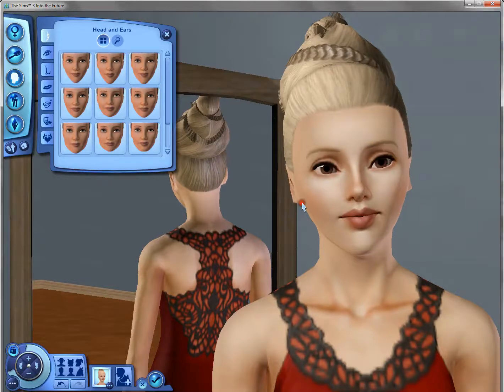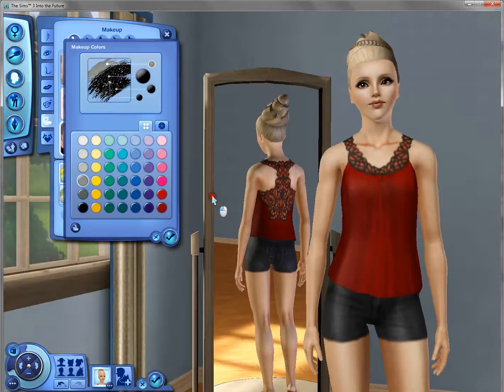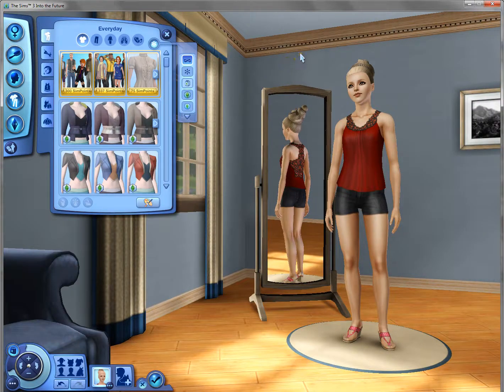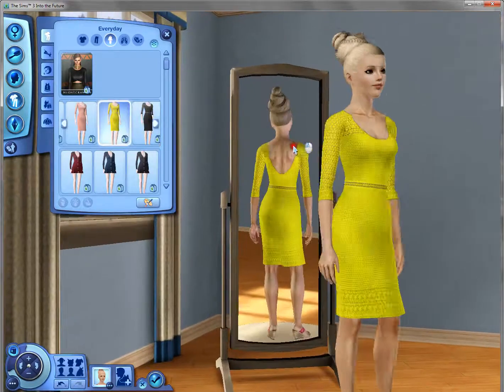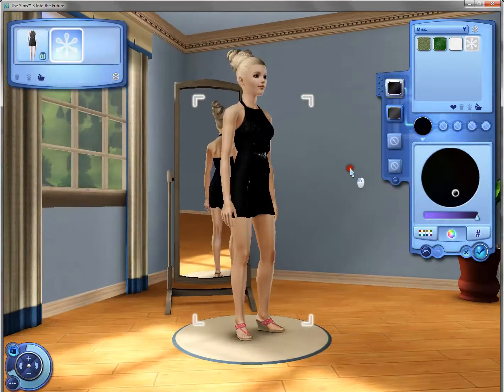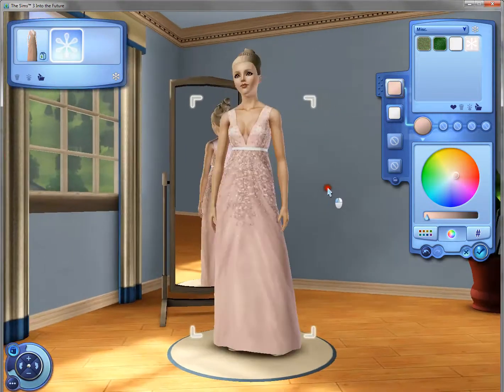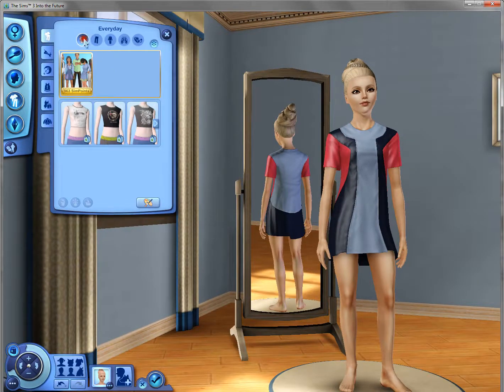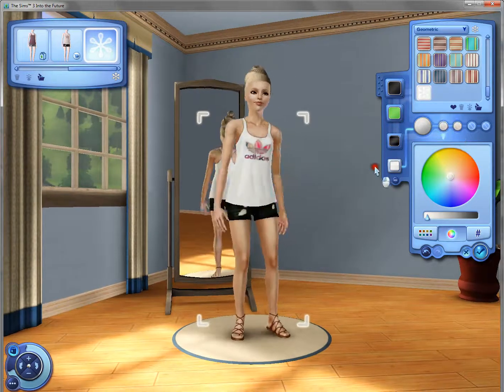SIMS 3 CUSTOM CONTENT FINDS WEEK #2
♦ Read Me ♦